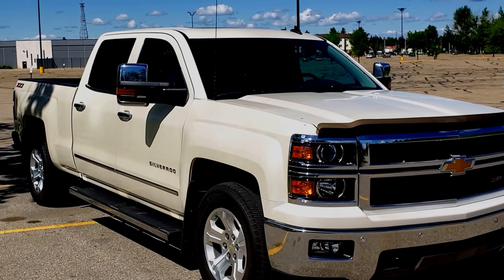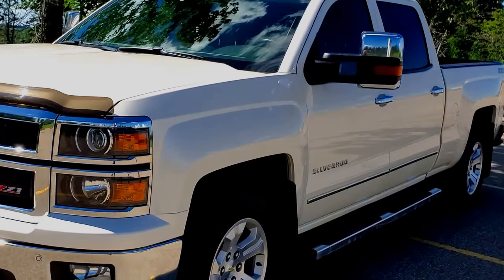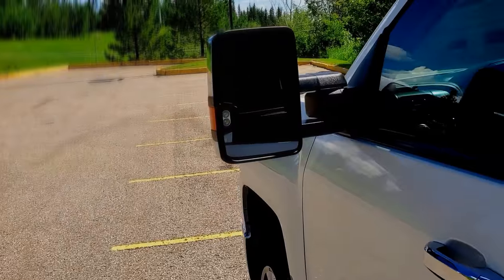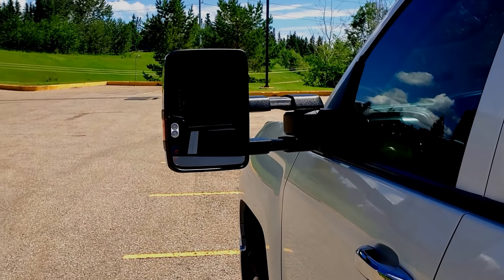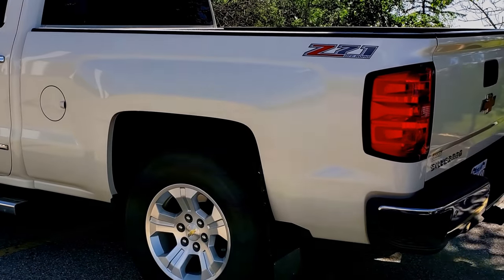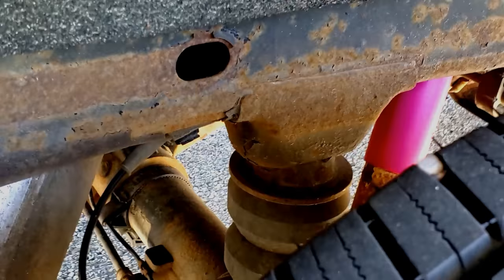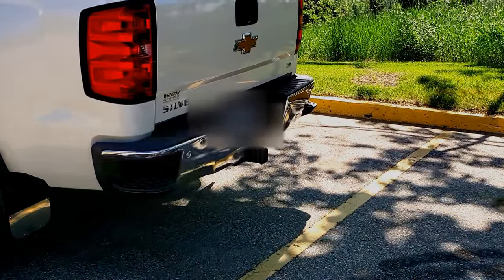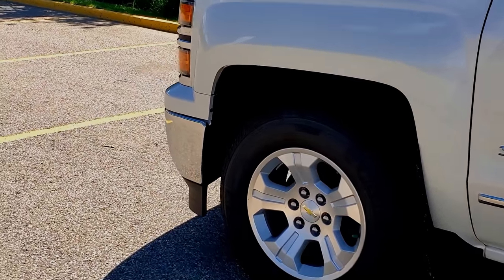Towing with a Half Ton - Is it strong enough?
When towing a trailer down the road, you often see trucks that are too light for the load they are pulling. So what is a good tow vehicle?  I show you our half ton tow vehicle and give you some tips for looking at vehicles for towing.